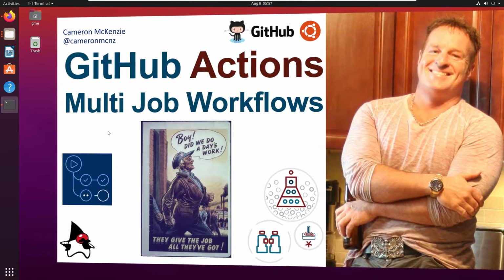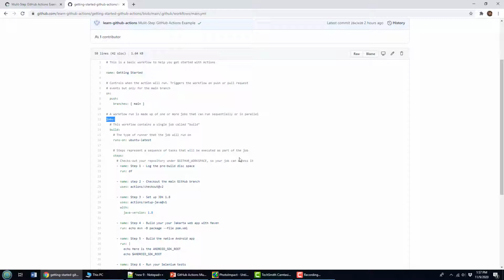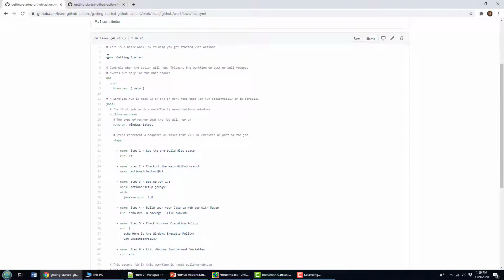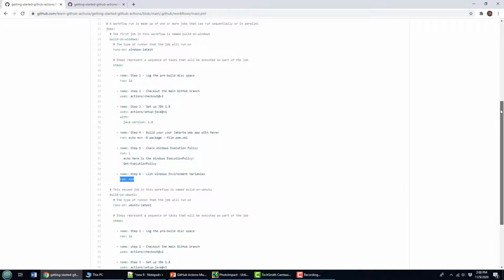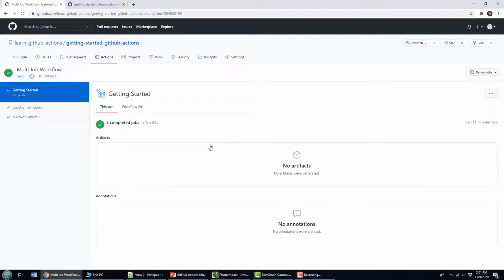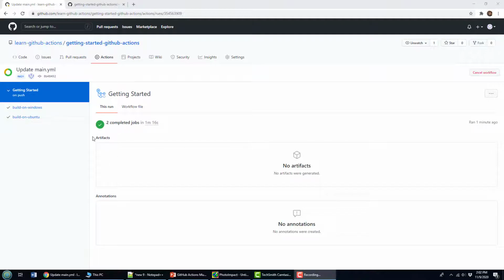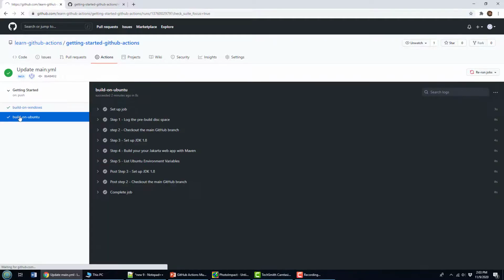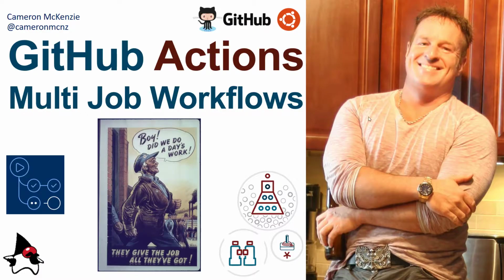Multi Job GitHub Actions Workflow Example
When you're learning GitHub Actions the examples tend to stick with just one job. But multi-job GitHub Actions are the norm, not the exception. In this multi-job GitHub Actions example, you'll see a simple workflow that has two jobs, one of which uses the windows-latest GitHub Action runner while the other runner uses ubuntu-latest. With this configuration, we can test builds on multiple environments with separate runners. We can also include commands in Windows that might not work in Linux and vice-versa. And as you'll see from this GitHub Action job example, multiple jobs run in parallel, so it's relatively efficient, as opposed to a sequential job run that would take forever. This example is also a good contrast with the multi-step GitHub Actions example, as it demonstrates the difference between GitHub Action steps vs jobs.